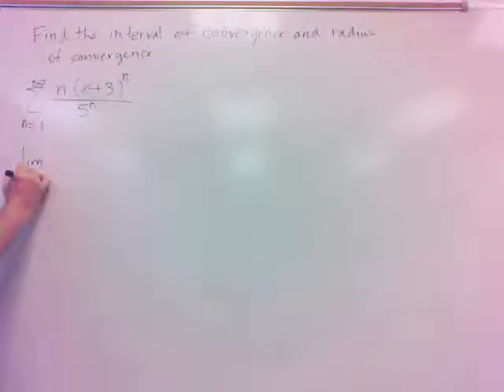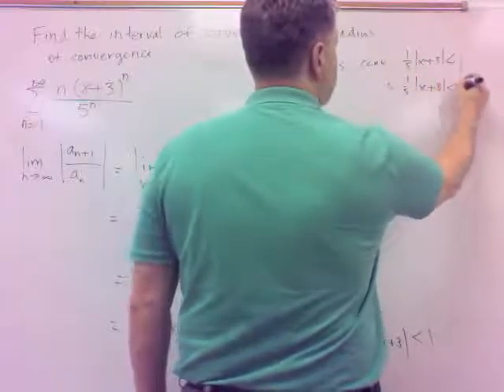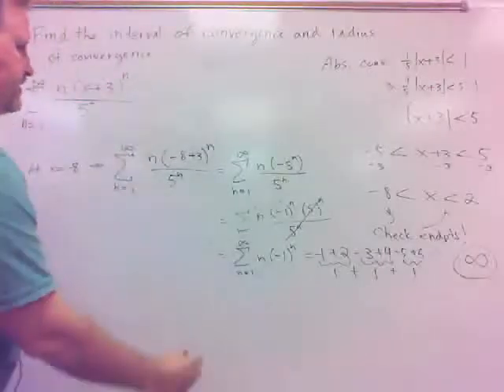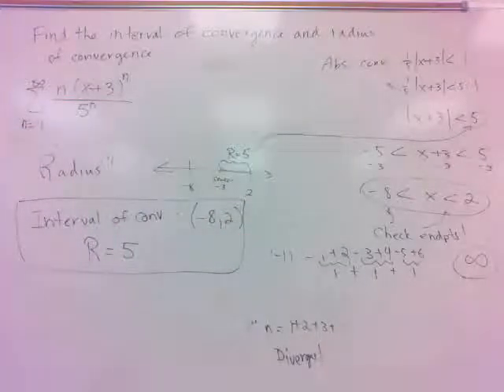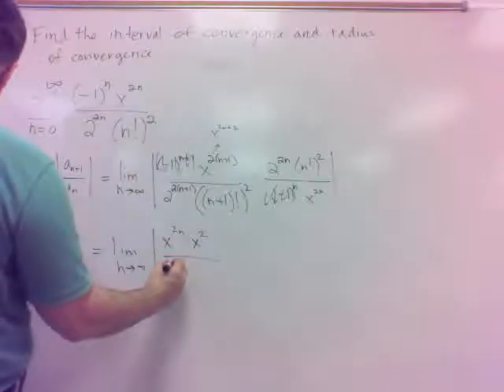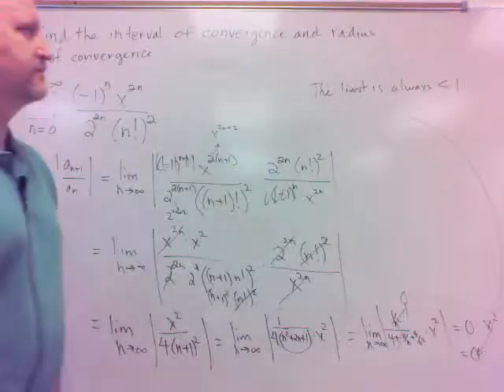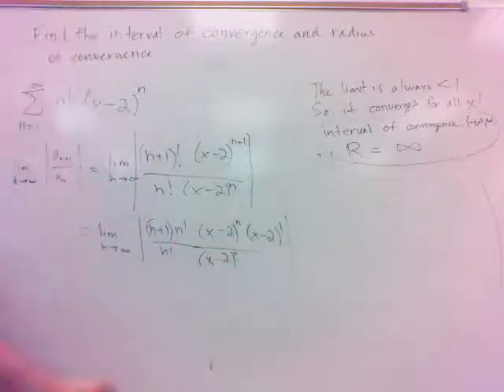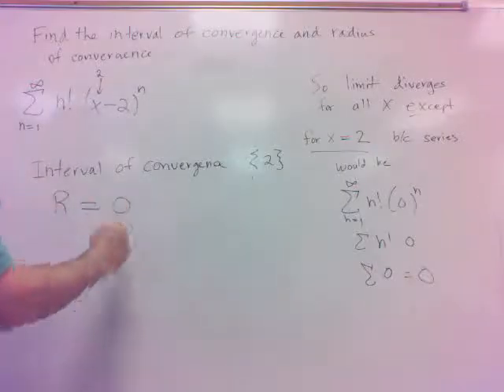280 11.8c Power Series w/ Different Ints of Convergence